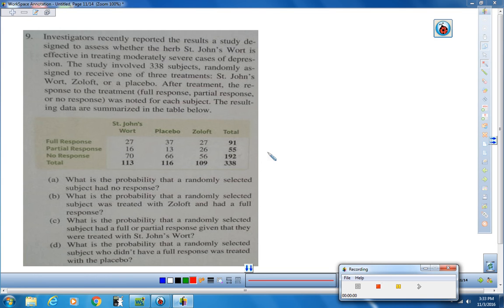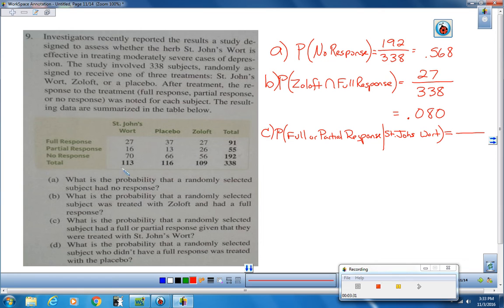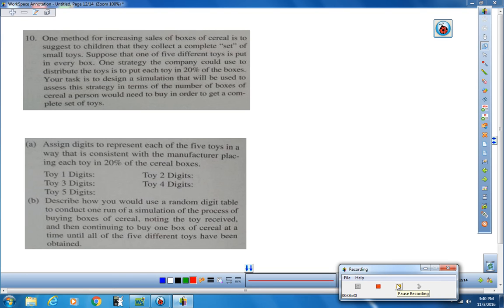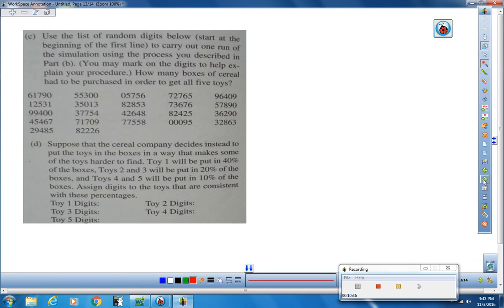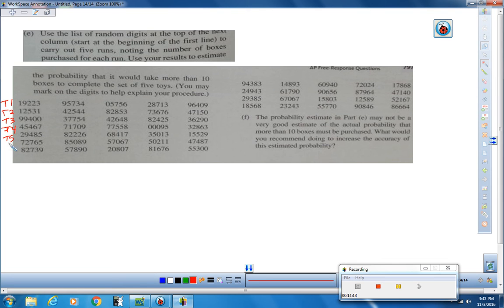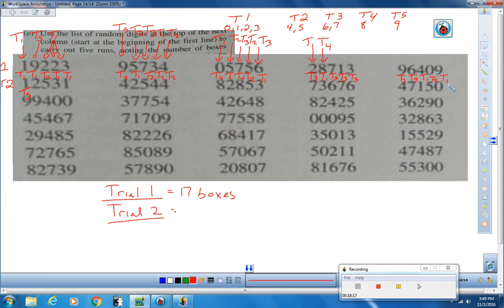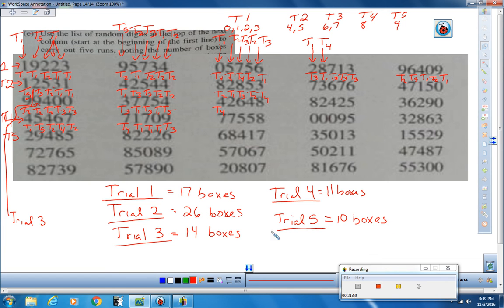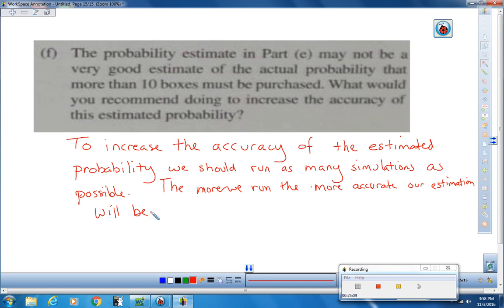Chapter 5 FRQ Solutions